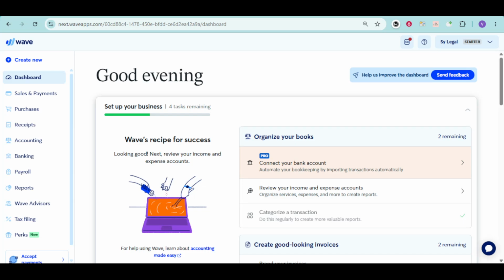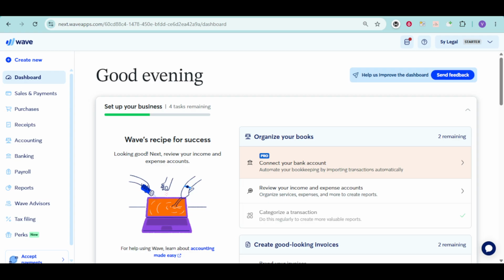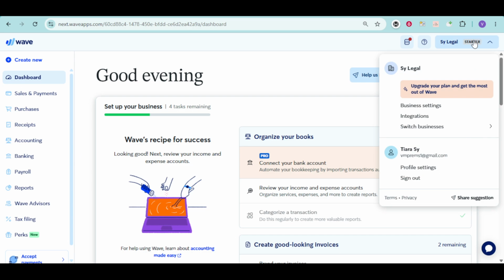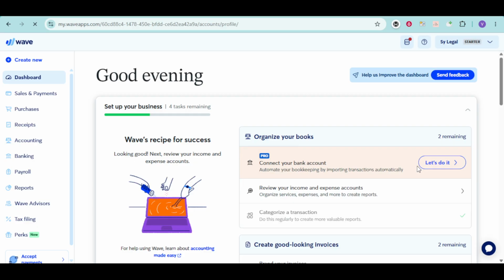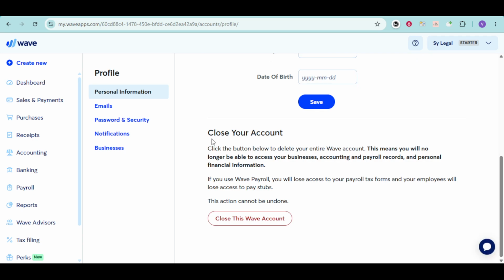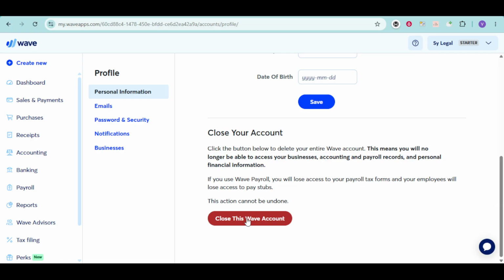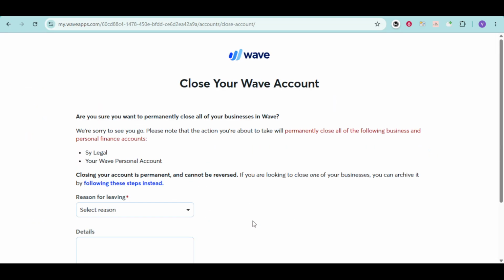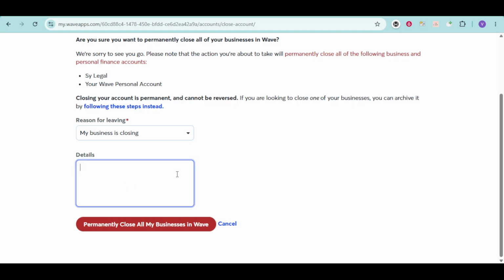How to Close Wave Accounting Account 2026 (Right Way!!!)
In this professional tutorial, we will guide you through the essential steps to safely and effectively close your Wave Accounting account. Navigating financial software can be complex, but our clear instructions will make the process straightforward and stress-free.

By watching this video, you'll gain a thorough understanding of what you need to do before closing your account, ensuring your financial data is handled correctly. Don't miss out on these crucial insights—watch till the end for a seamless account closure experience!